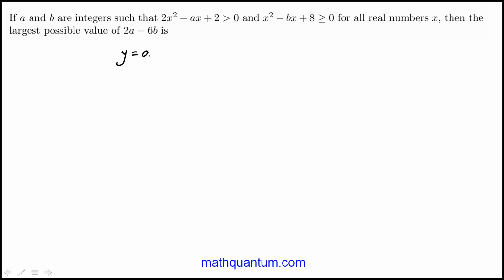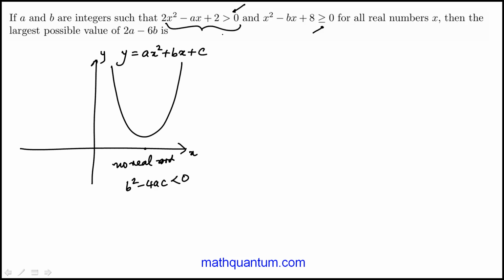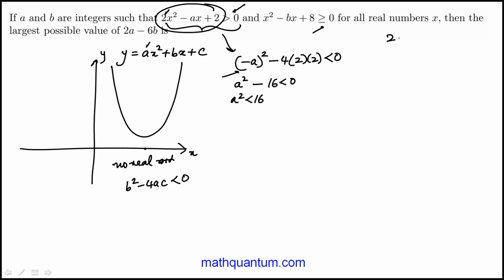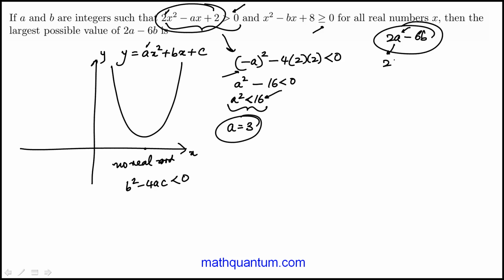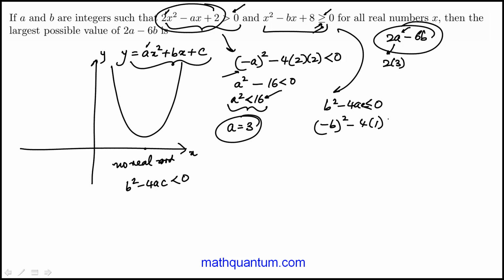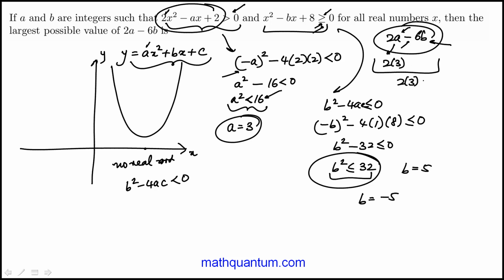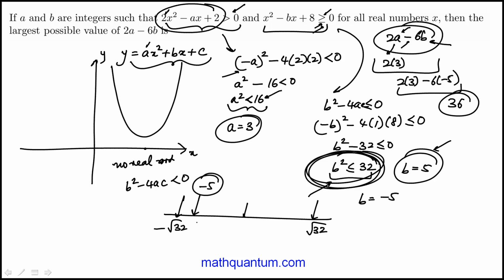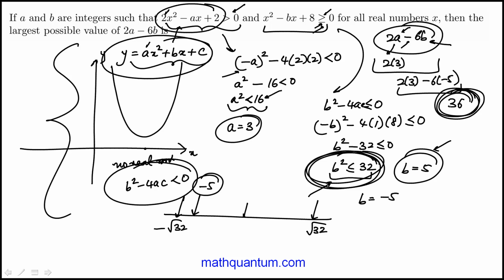Question 23 2018 CAT IIM Quantitative Ability Slot 2 If a and b are integers such that 2x^2−ax + 2